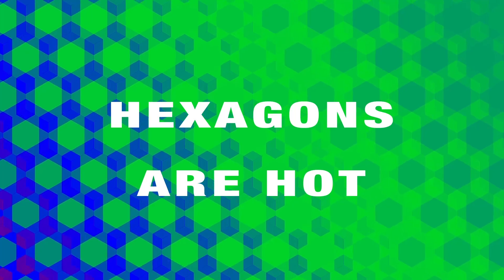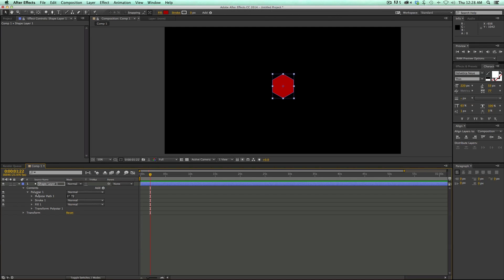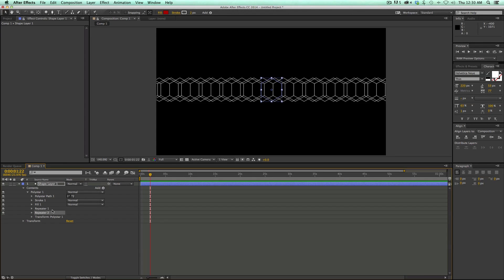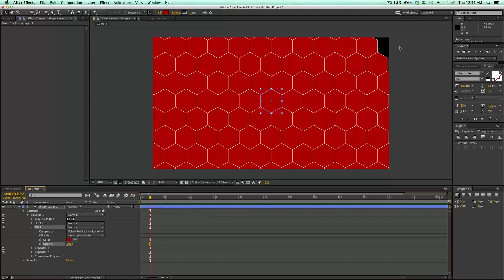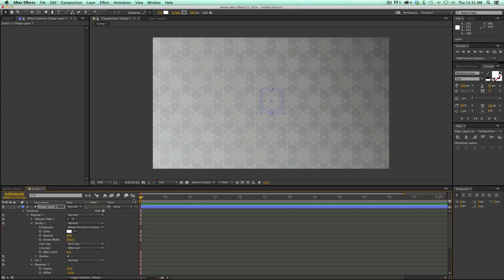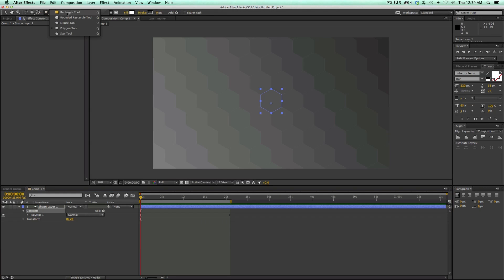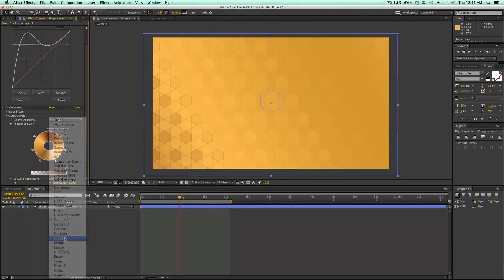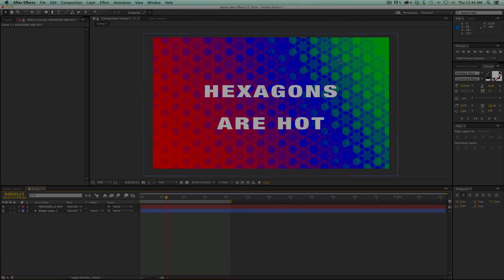Hexagon background patterns after effects tutorial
Using shape layers and the repeater create this moving hexagon background.  its pretty simple and not that long of a tutorial.  So give it a go and make some cool multi colored hexagonal backgrounds.